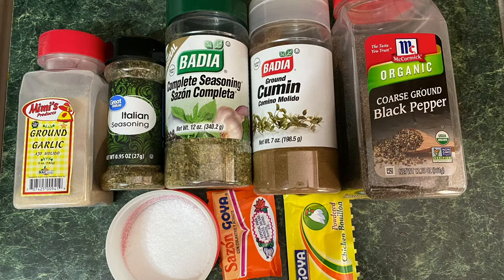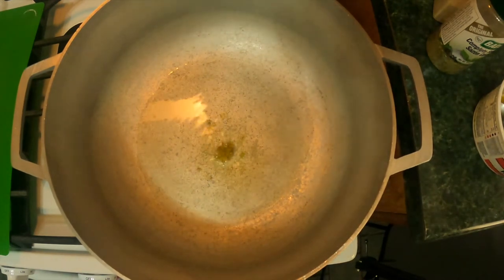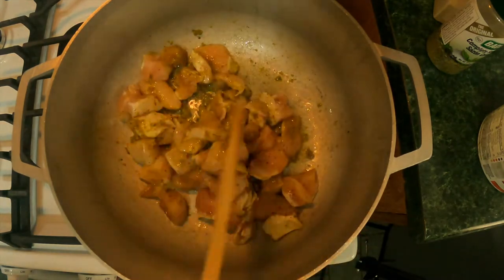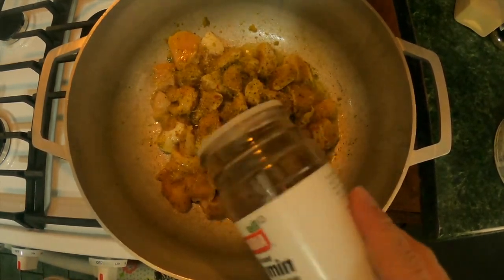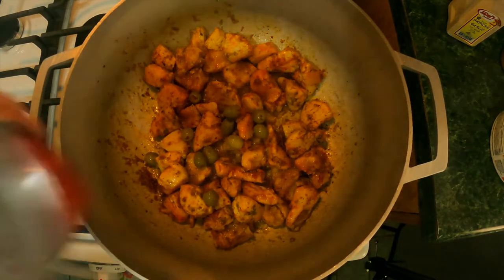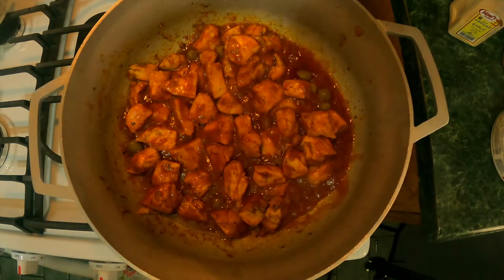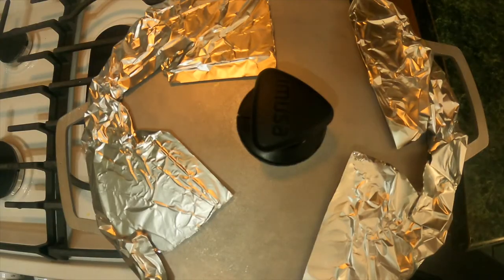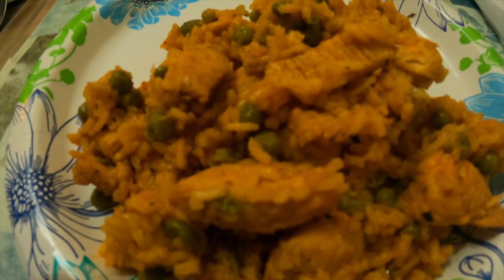EASY ARROZ CON POLLO CUBAN STYLE (CHICKEN AND RICE) COOKED MY WAY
Today we are cooking MY version of Cuban arroz con pollo. This is an easy and fast recipe that anyone can do. Enjoy!